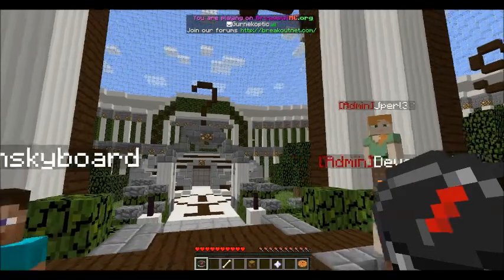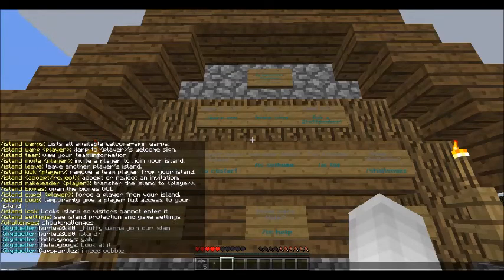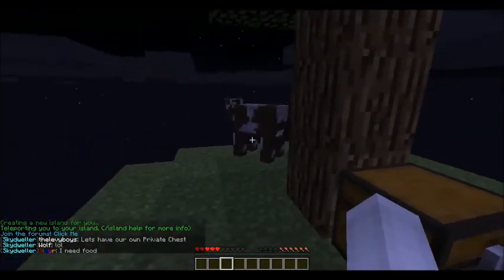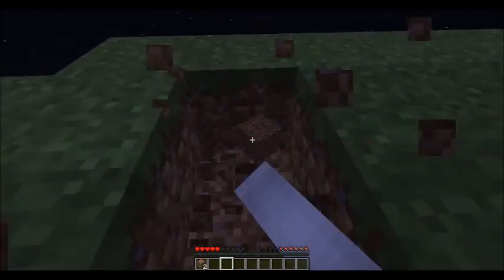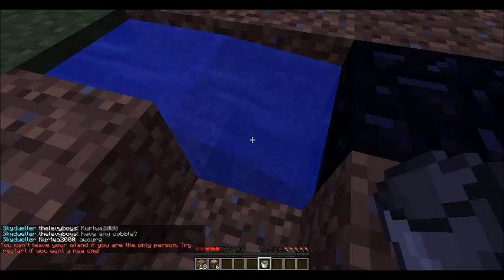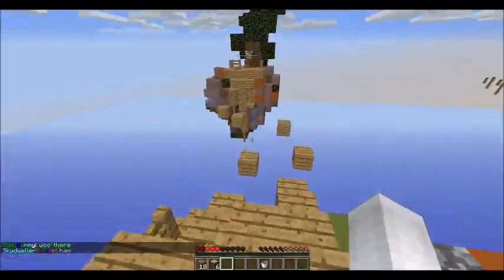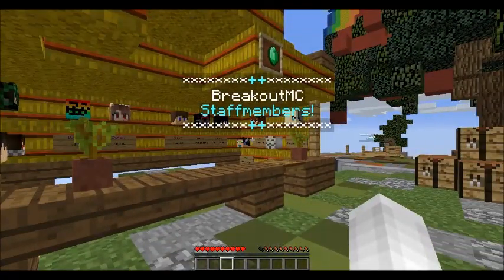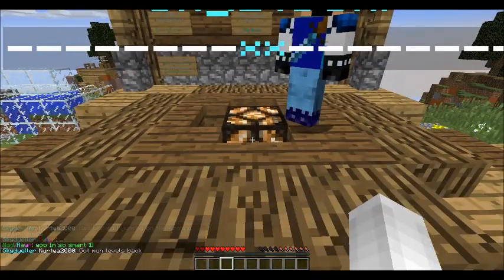BreakOutMC Skyblock Series EP 1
Welcome To the Channel of MrFluffyBearz